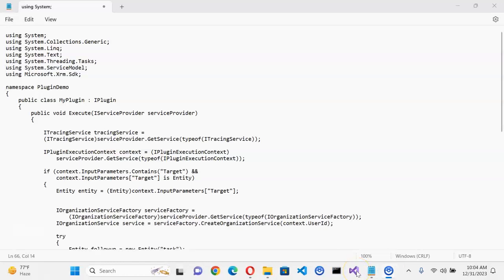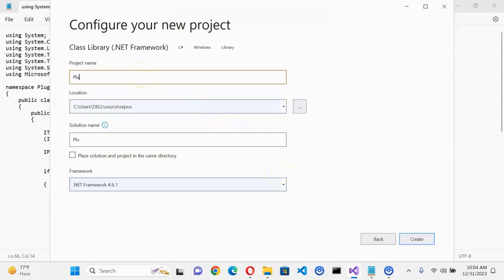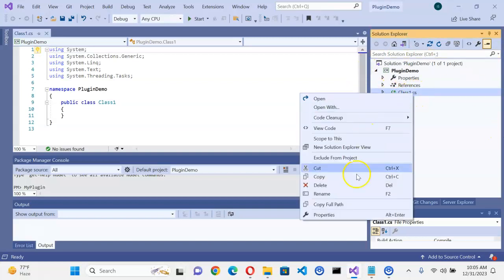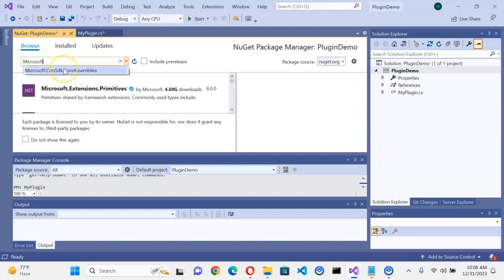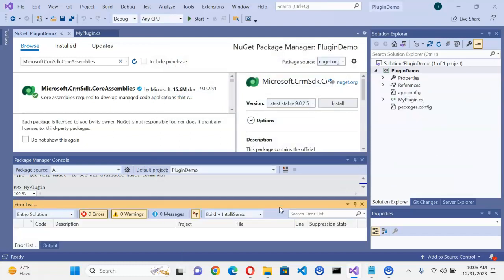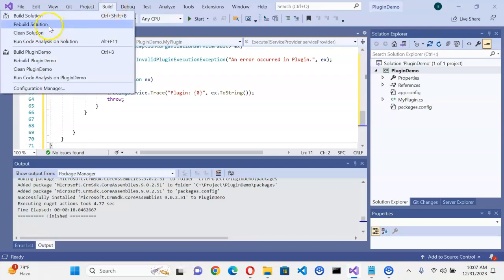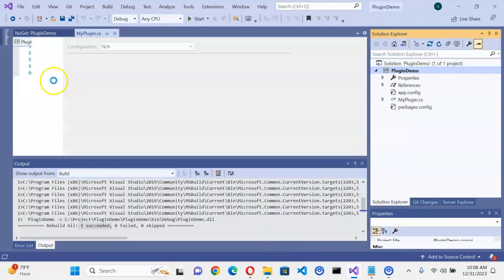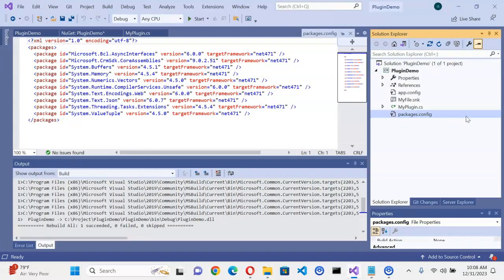Lesson545 - PlugIn - Create First PlugIn - Power Apps 1000 Videos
Description- This video covers PlugIn - Create First PlugIn - 545/1000 Power Apps Videos